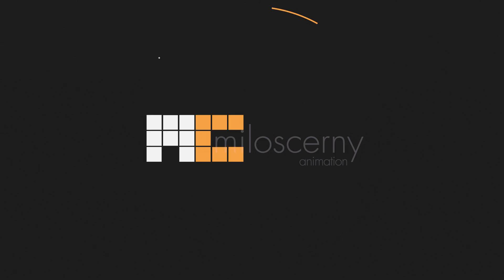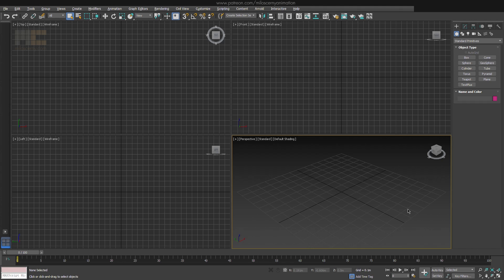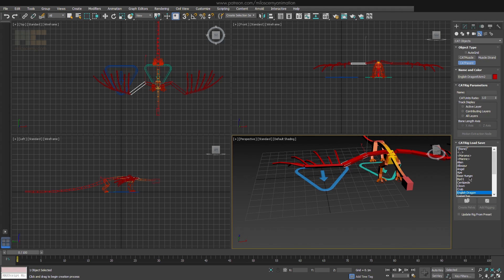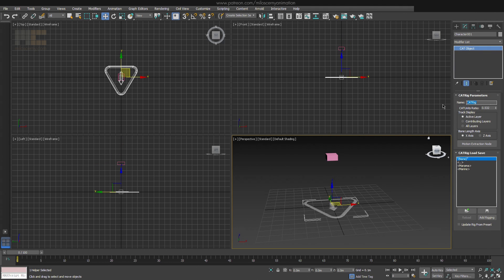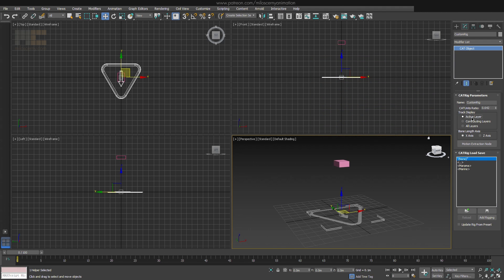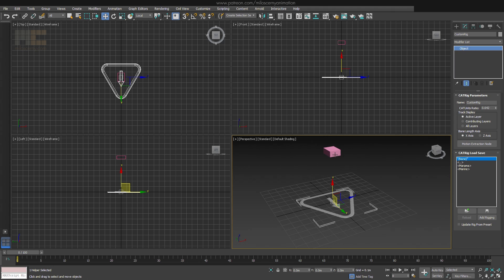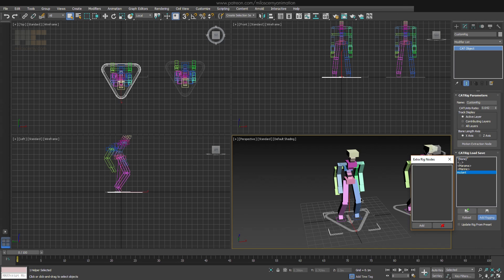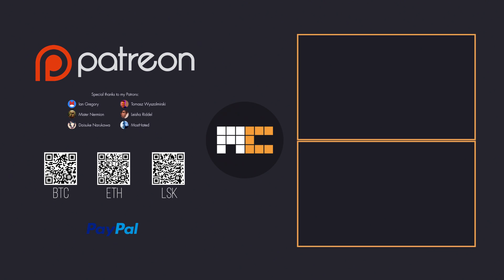Getting Started with 3ds Max CAT - CATParent or How To Start With CAT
Let's take a look at the basics of 3ds Max CAT and what features and settings it offers. We are starting with CATParent in this video by explaining all it's parameters like CAT units ratio, track display, bone length axis, CAT rig load and save, and more ...

If you don't know what CAT is, 3ds Max CAT (Character Animation Toolkit) is an animation system inside Max that offers a lot of useful features.
I have tutorials for many different topics like rigging, skinning, how to do animation, how to do a walk cycle, run cycle, etc ...

What This Series is About: (0:00)
3ds Max CAT Introduction: (0:56)
CATParent Parameters: (2:31)
Name: (2:53)
CAT Units Ratio: (3:36)
Track Display: (4:05)
Bone Length Axis: (4:41)
Motion Extraction Node: (4:56)
CAT Rig Save and Load: (5:19)